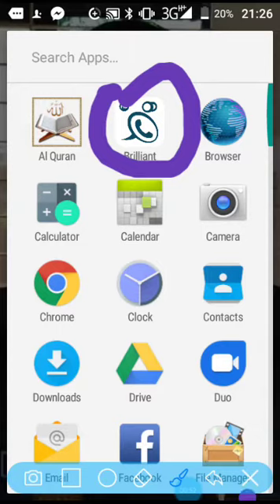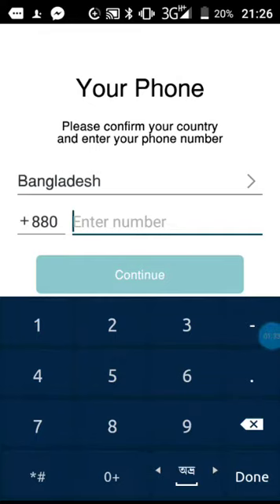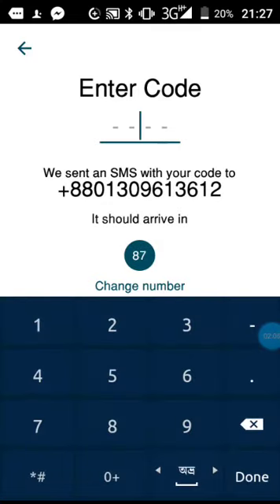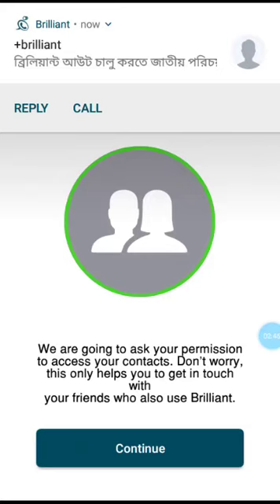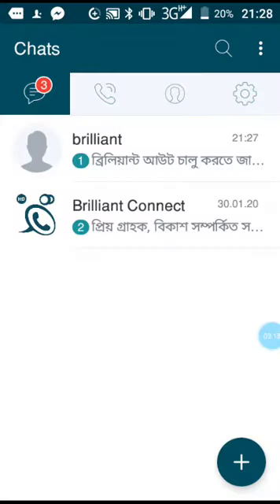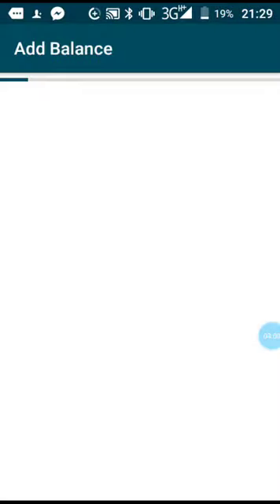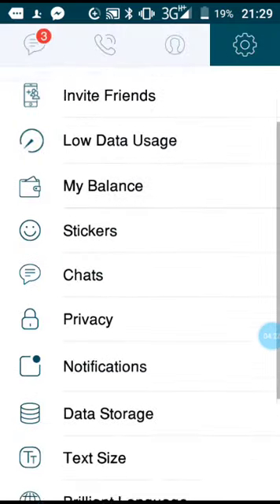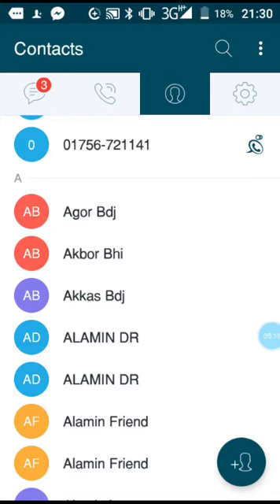# online only 25 paysa minute# কল রেট কম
২৫ পয়সা মিনিটে কথা বলুন যেকোন মোবাইলে  play store থেকে ডাউনলোড করো নিবেন